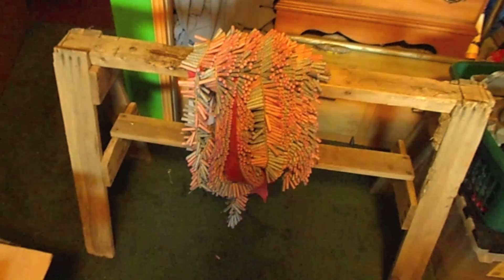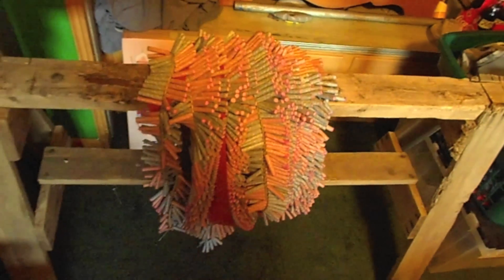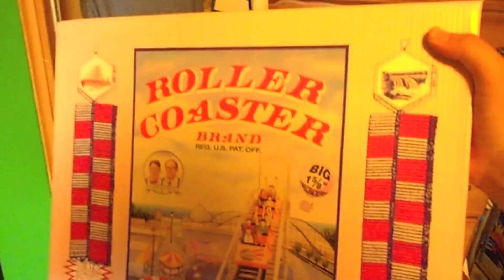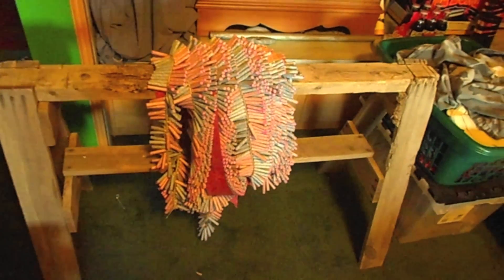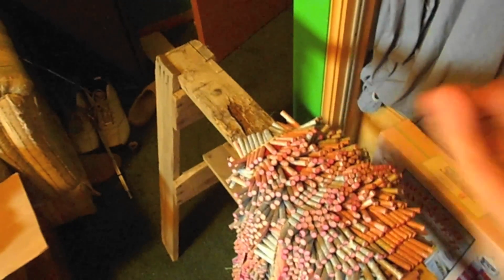Fireworks 2012: Old Rollercoaster Firecrackers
These are some firecrackers i bought at a small shop across the border, i have been looking for these for years, finally found em.